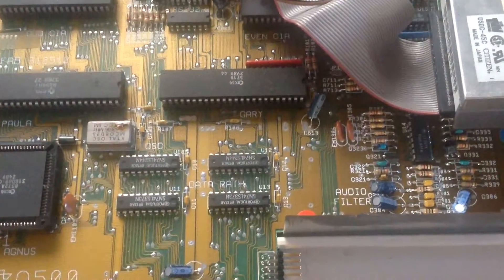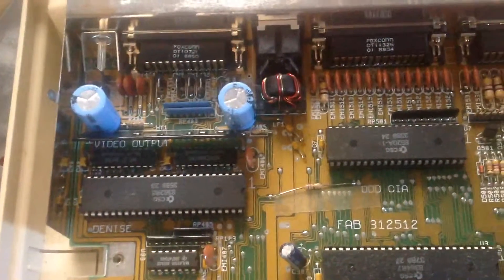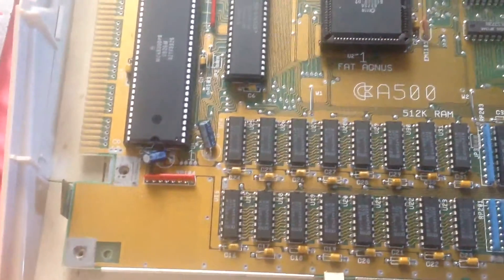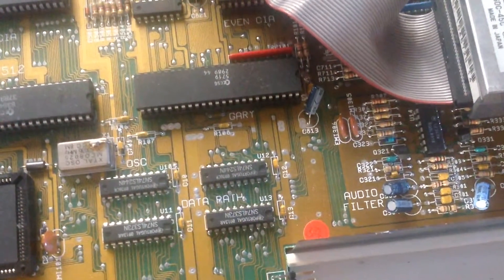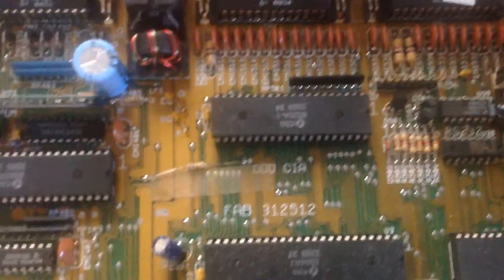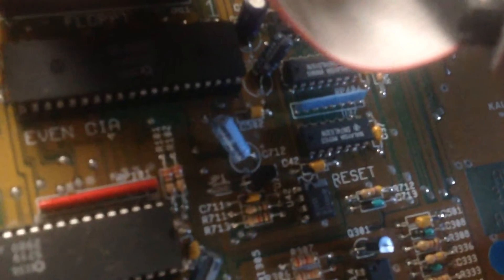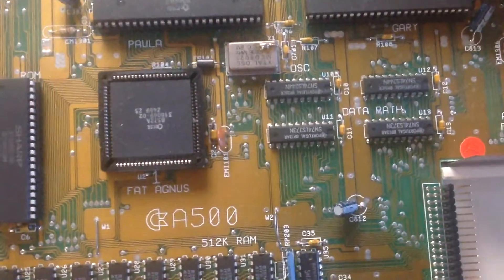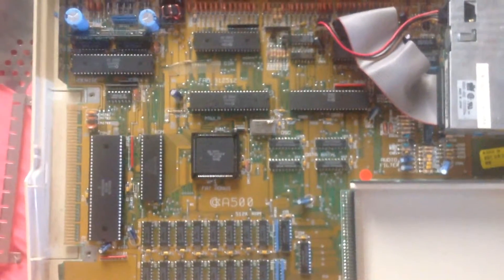Amiga 500 battery